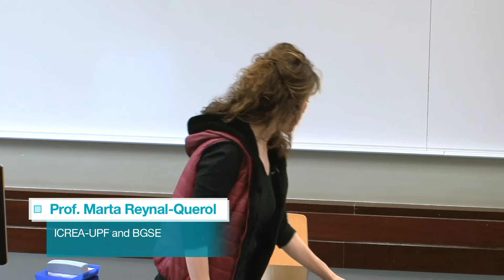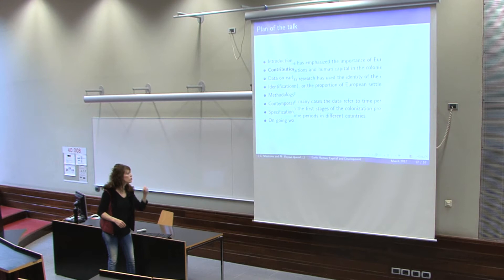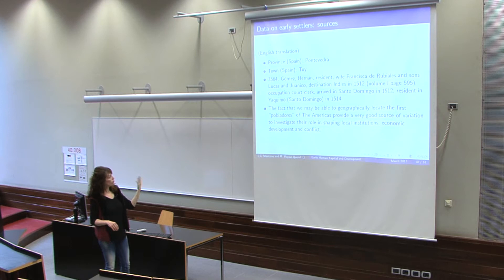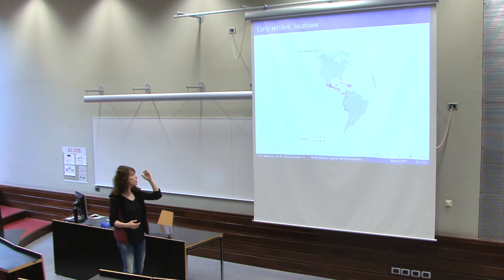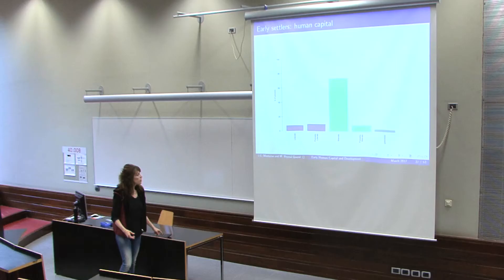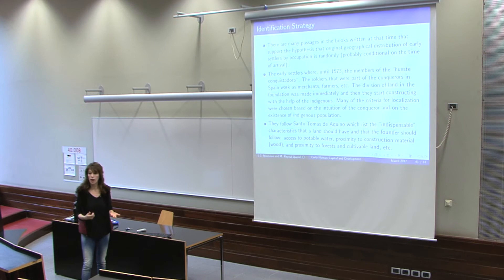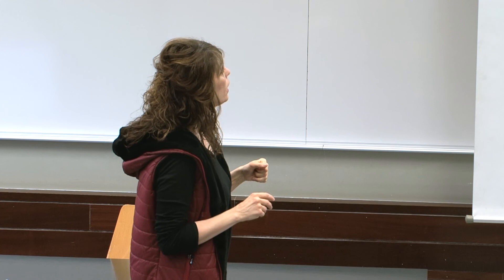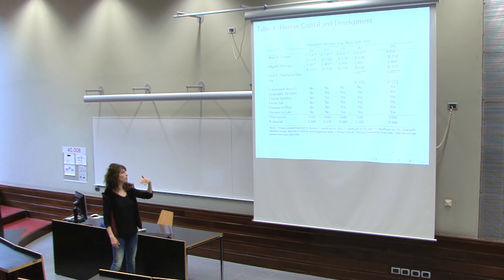Marta Reynal-Querol | BGSE 10th Anniversary Workshop on Applied Economics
“Early Human Capital, Institutions and Development: the case of Latin America” (with José G. Montalvo)

See more highlights from the 10th Anniversary celebration of the Barcelona Graduate School of Economics